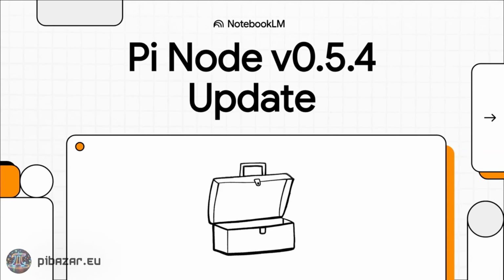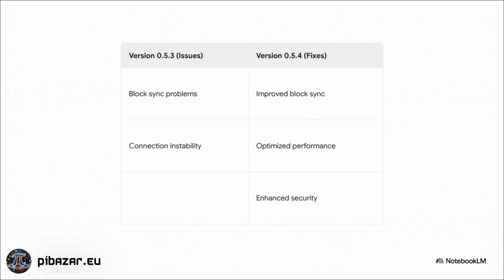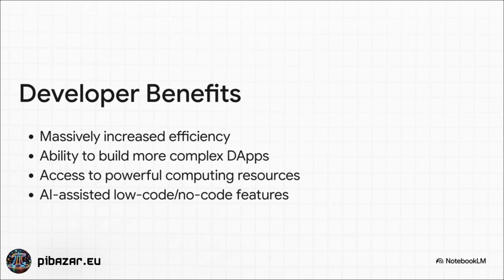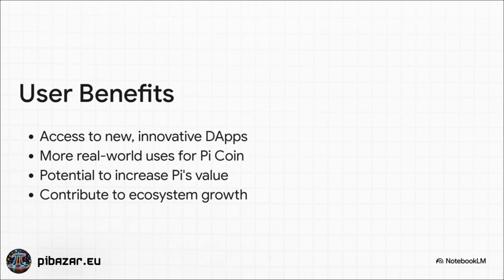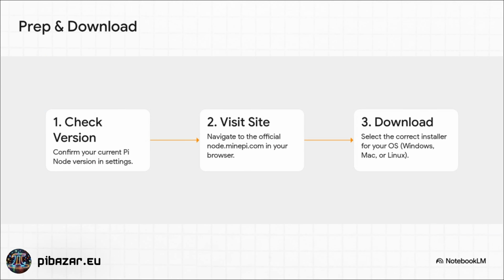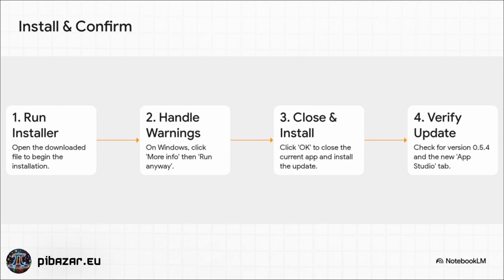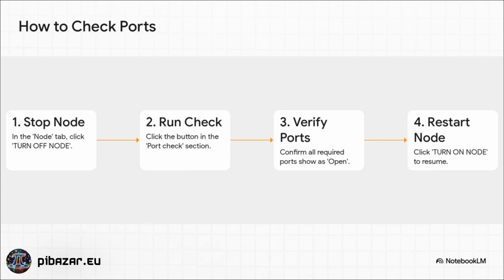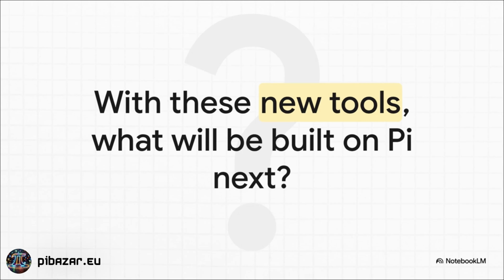How to update the Pi Node desktop app to version 0 5 4 and learn about the new App Studio feature